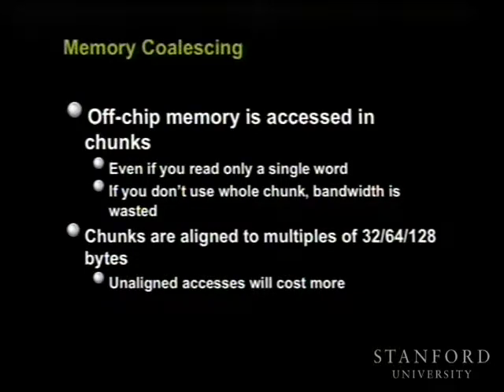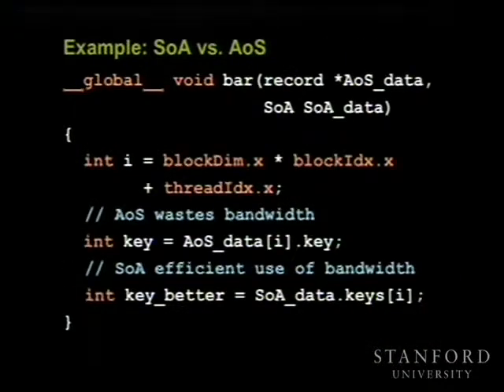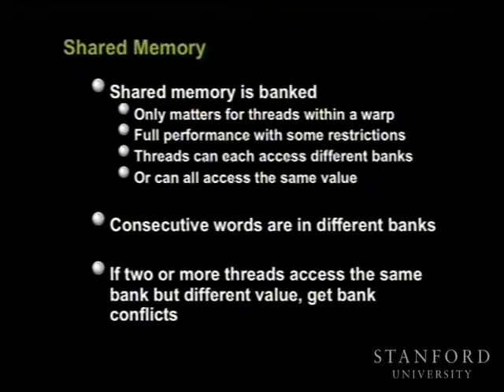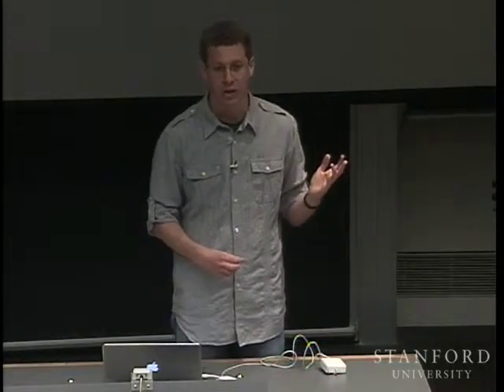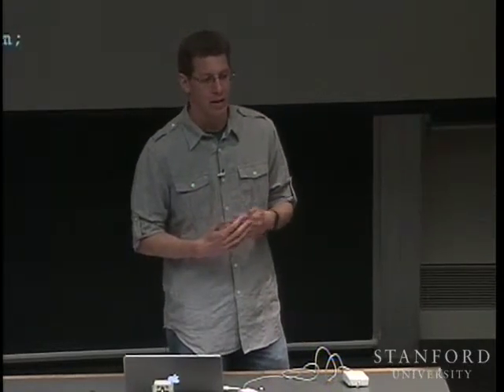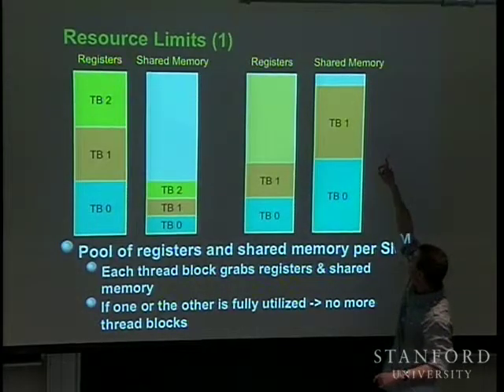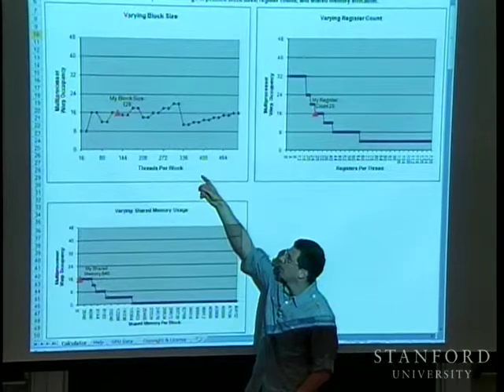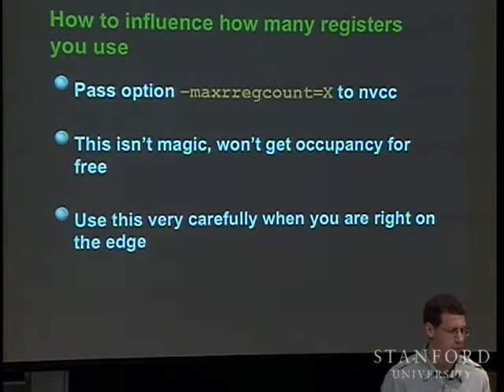5 Performance Considerations April